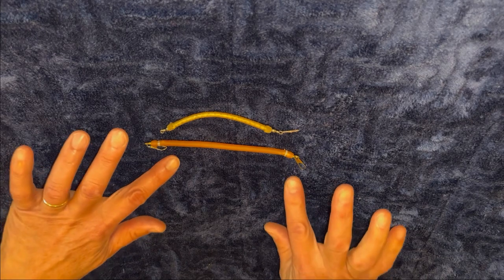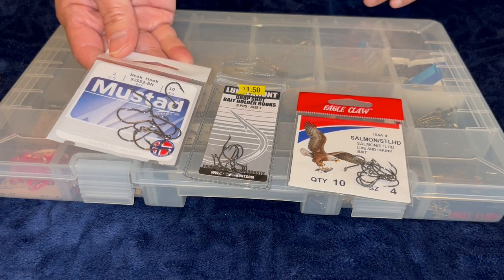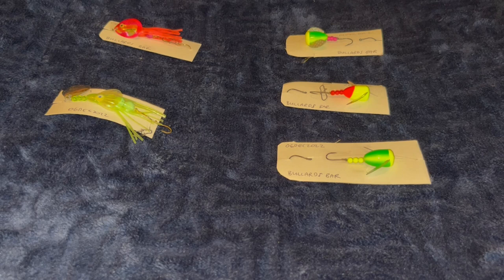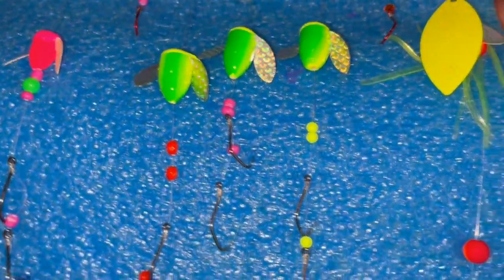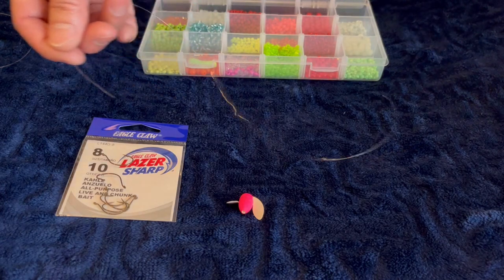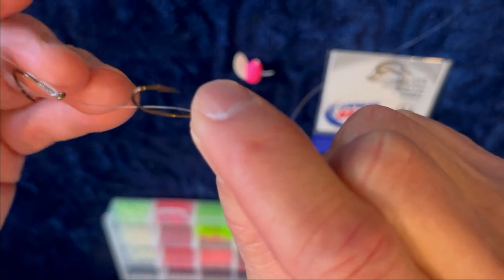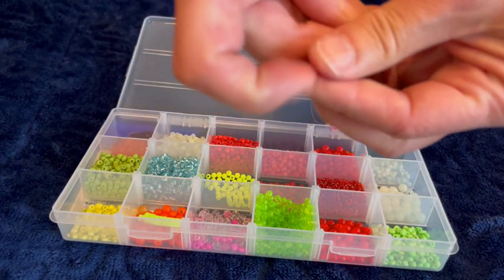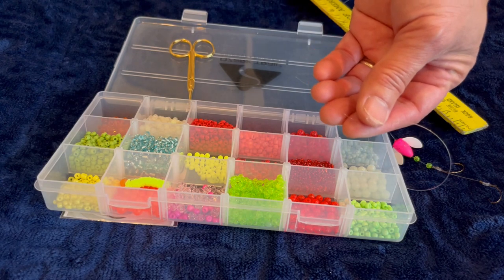HOW TO Make Kokanee Fishing Lures (CONFESSIONS Of An Addicted KOKANEE FISHERMAN! Episode 2)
Kokanee Fishing California: Confessions of an Addicted Kokanee Fisherman!  Episode 2 of 6: How to make kokanee fishing lures

  1:52 Insurance for Rubber Snubber
  2:45 Hooks to use for making kokanee lures
  3:27 Use 10 lbs test line for making kokanee lures
  3:51 Beads for making kokanee lures
  4:20 Spinning blades for making kokanee lures
  6:52 How To Make Kokanee Fishing Lure: JU's Koke Stinger
11:37 How To Make Kokanee Fishing Lure: JU's Experimental

In the next six episodes, I will be focusing on Kokanee Fishing in California.  Come along with me.

Thanks for tuning in, if you like this video please hit that thumbs up button.